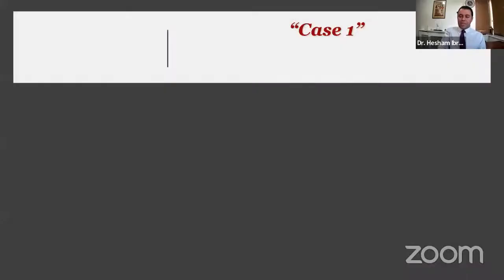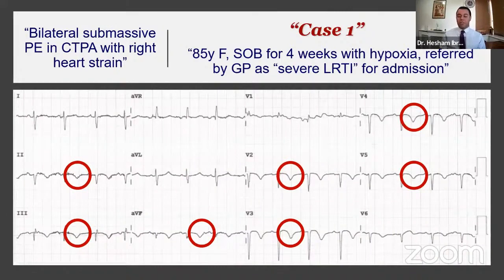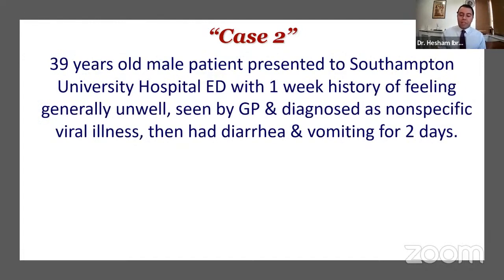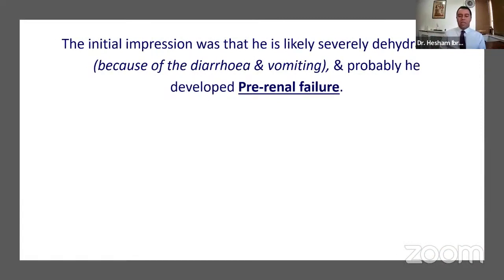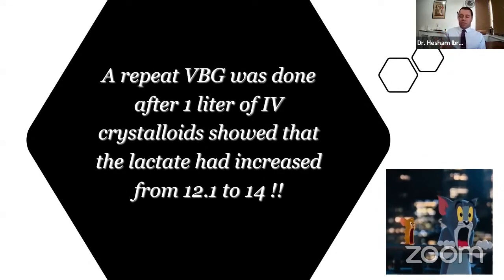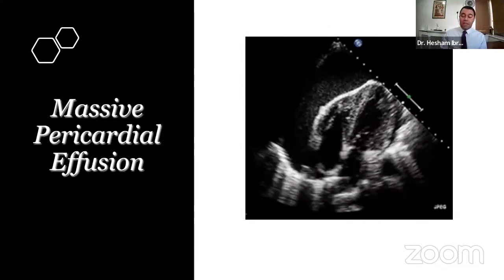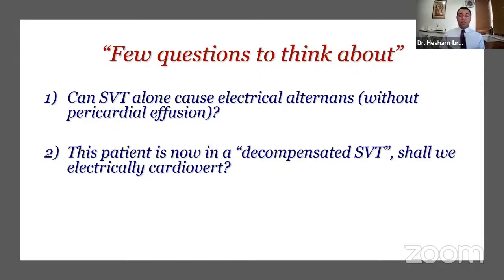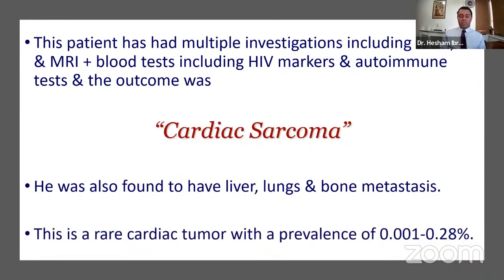Undifferentiated Shock (Part 5), Interesting & challenging cases.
This is the final part of my recorded talk in the Saudi German Hospital (SGH) Emergency Medicine International Symposium that was held virtually on the 9th & 10th of February 2022.

In this talk, shock was covered from different angles, with a special focus on diagnosis & management in ED. There has been also a very interesting case discussion at the end.

In this part, we will discuss some interesting real cases that presented to ED with shock for different reasons.

Thanks to organising committee of the symposium for allowing me to share this here & I really hope you find this useful.

Hesham